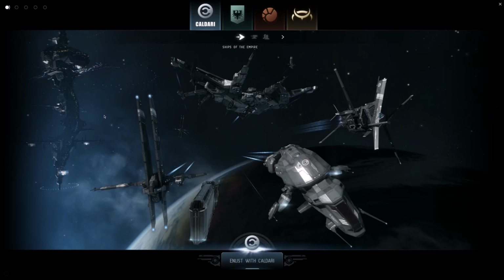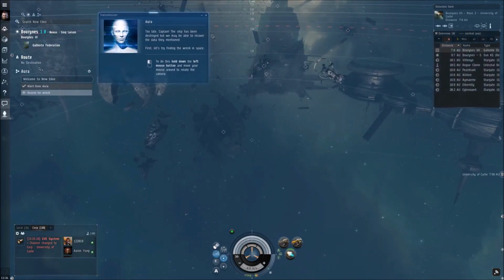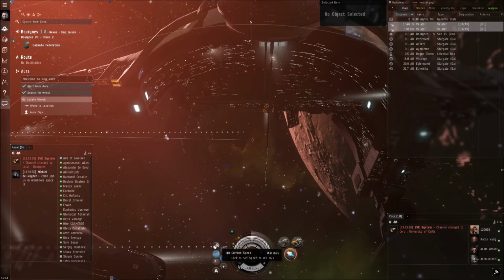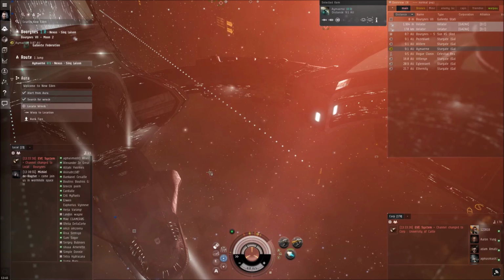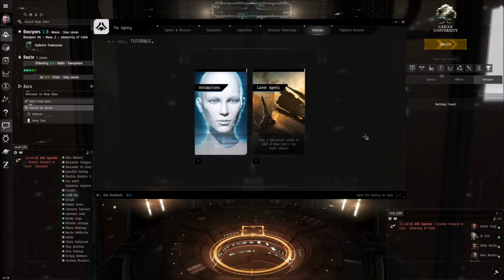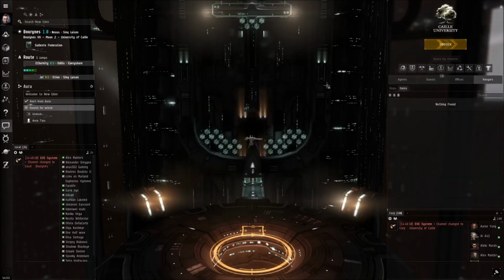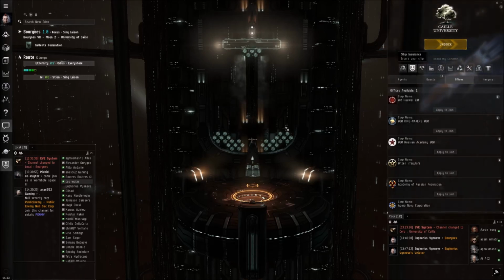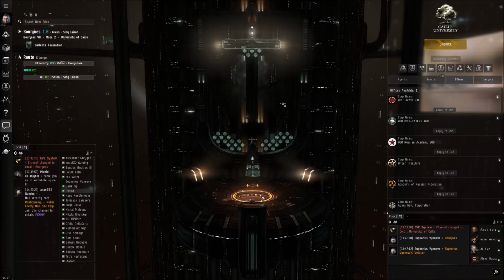A Beginner's Guide to Eve Online: 2019 Tutorial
Thinking about signing up or making a new account? Use my link and start with 750,00 extra skill points.